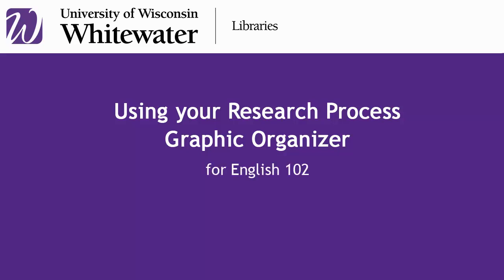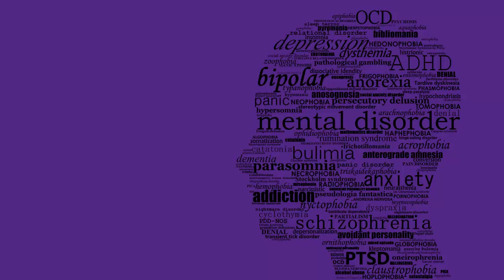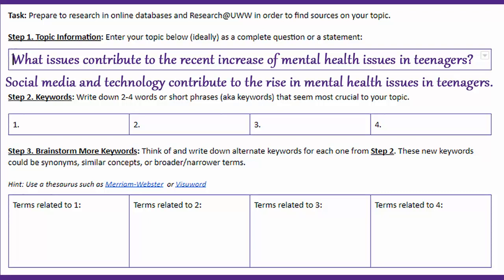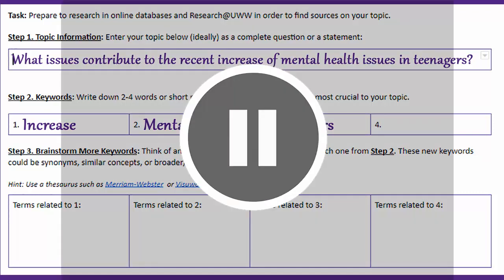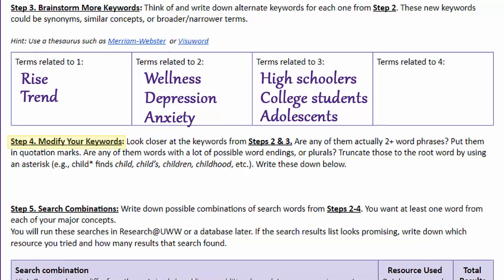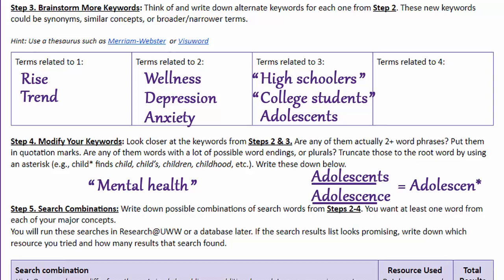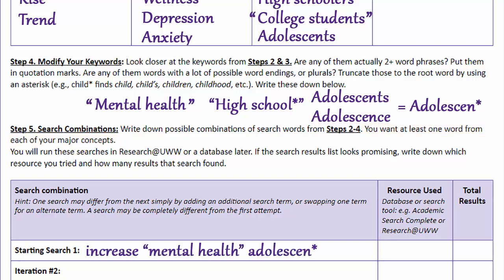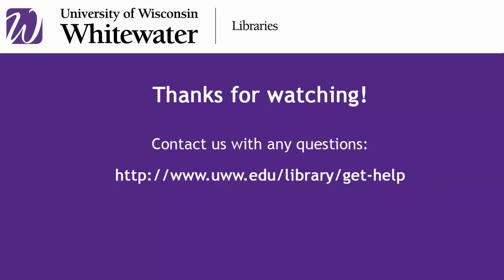ENG 102: Using your research process graphic organizer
Created for English 102 students. Use this video tutorial to guide you in your graphic organizer that will help you conduct searches in databases and Research@UWW later.